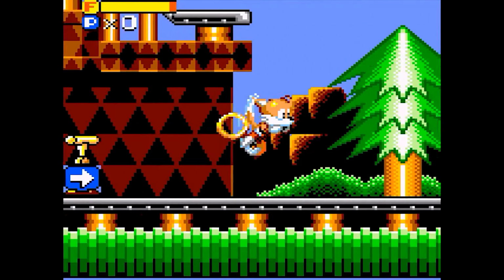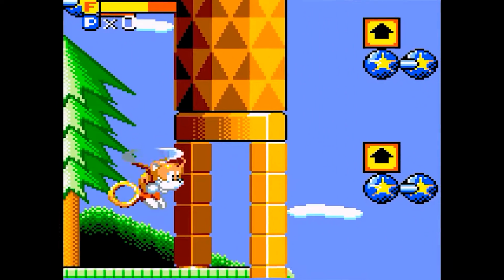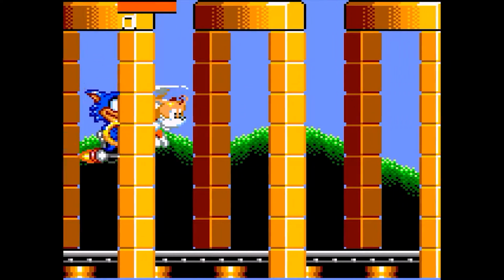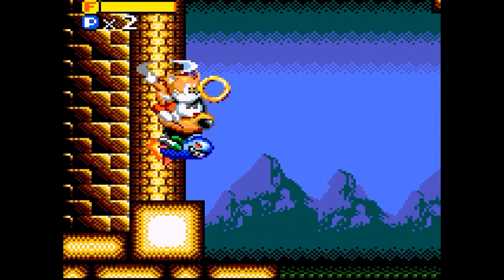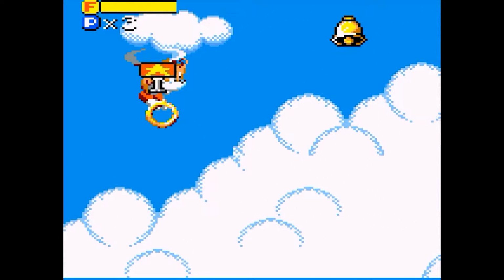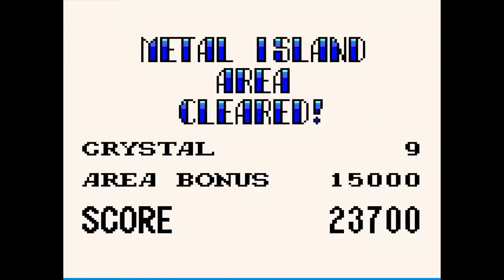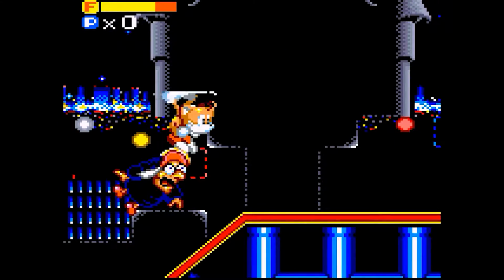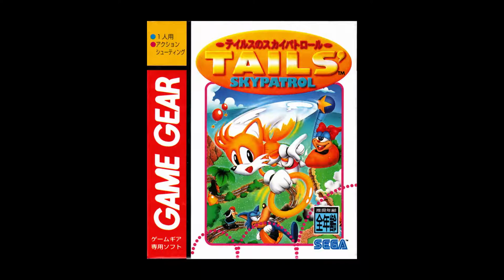Let's Play Tails' Skypatrol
Let's Play Tails Skypatrol: Yes that's right, only 1 part long!

Sheep tackles Tails' own spin off title in the Sonic Franchise in which he must take down the evil Witchcart whom of which is trying to take over an island for her own dastardly purposes!

Featuring on-rails obstacle course gameplay unlike any previous Sonic entry, this is. Tails Skypatrol!